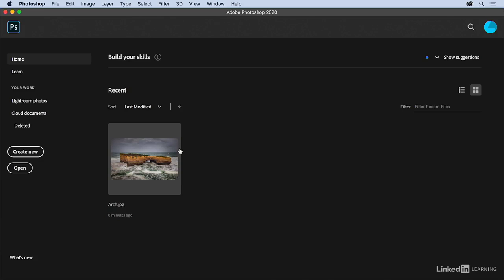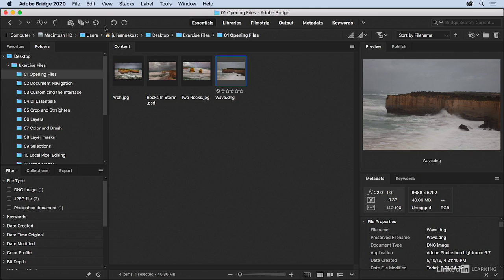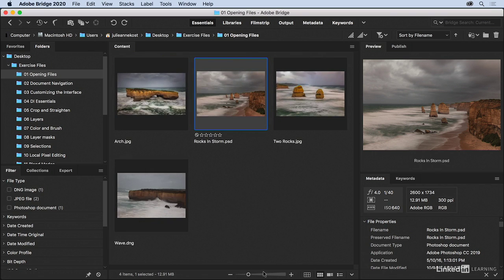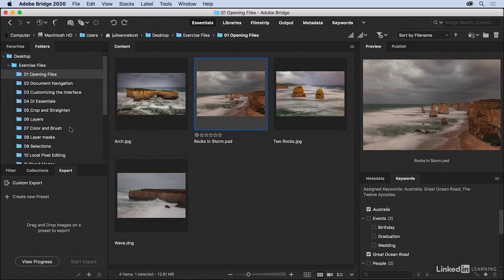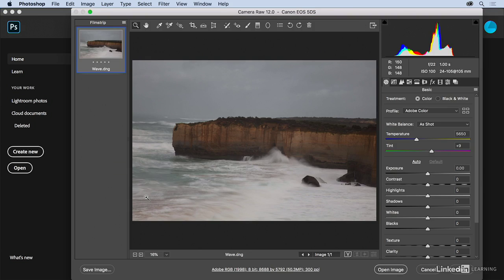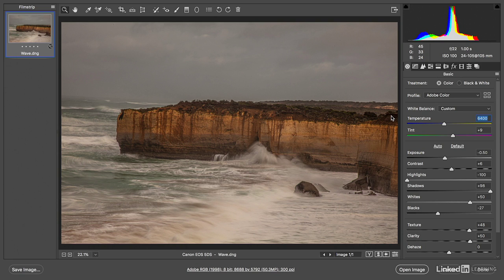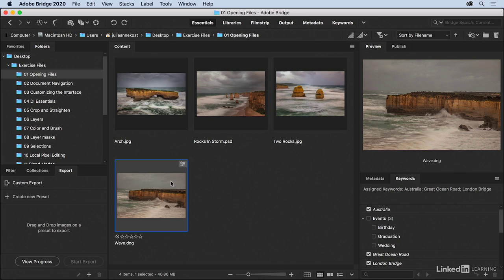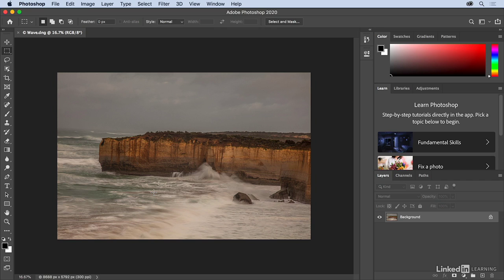03 Opening files from Bridge